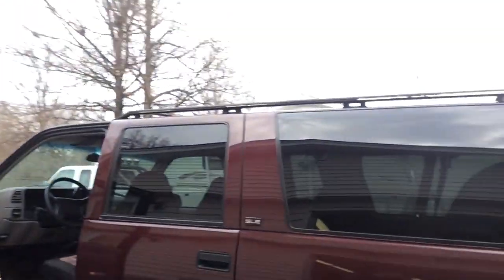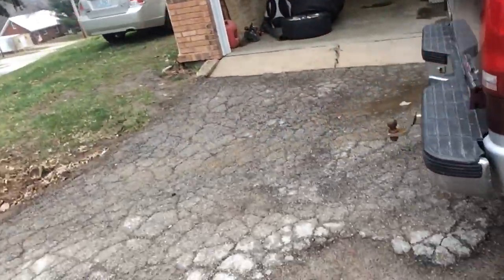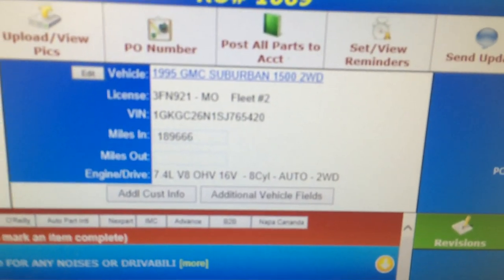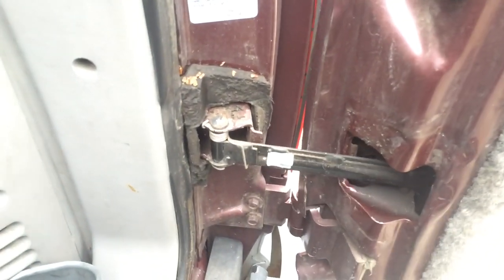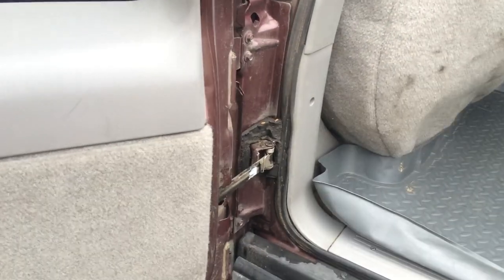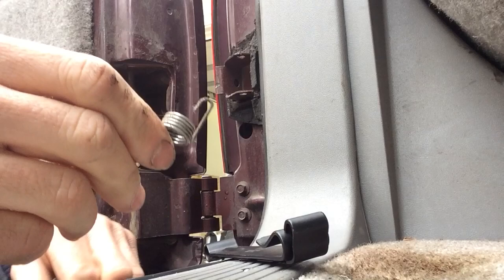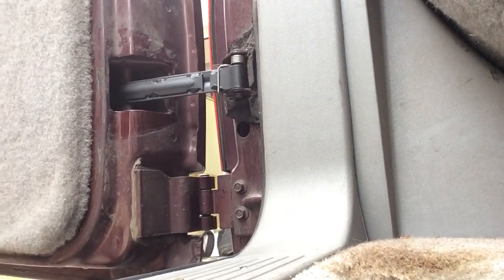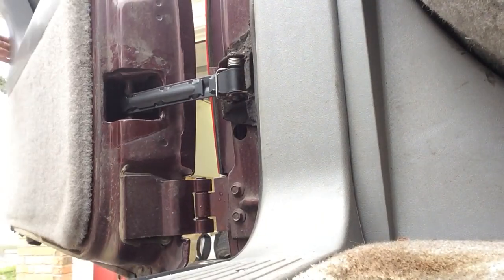1995 Suburban Door Check Strap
Quick and easy fix on this CLEAN 1995 Suburban.